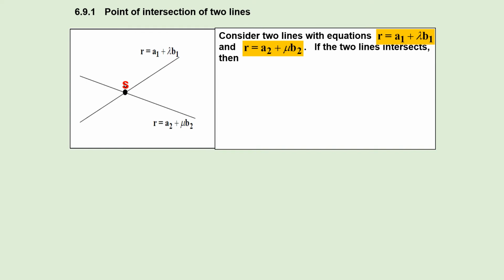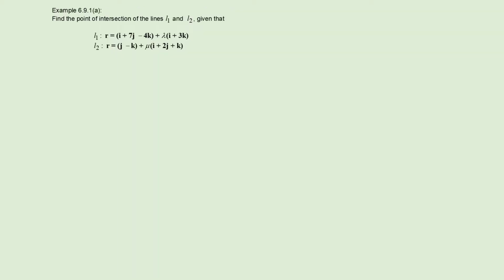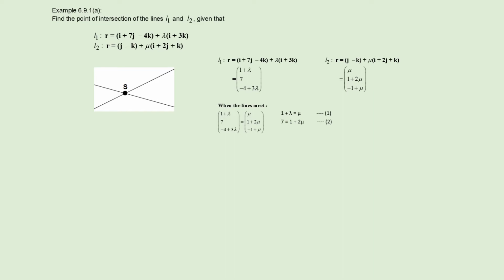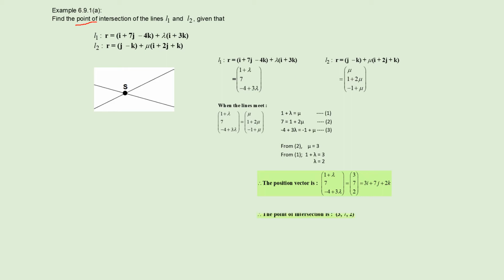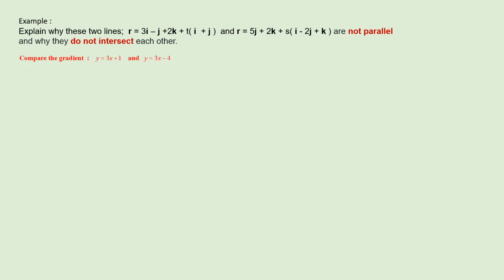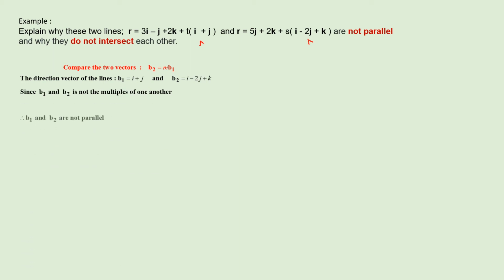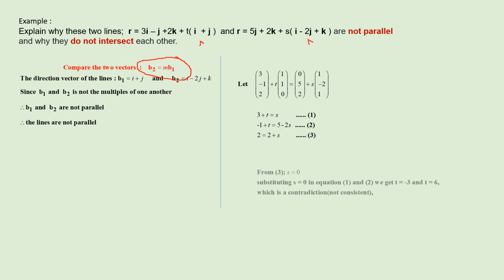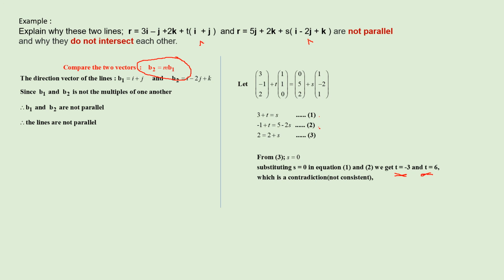STPM Mathematics T Vectors : Intersection Between Two Lines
How to determine whether the lines are intersect or not?